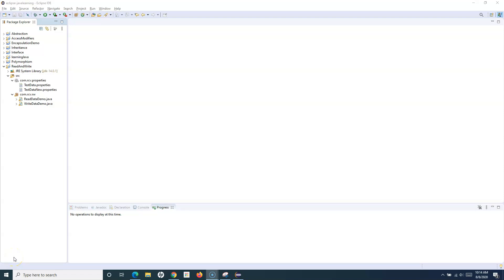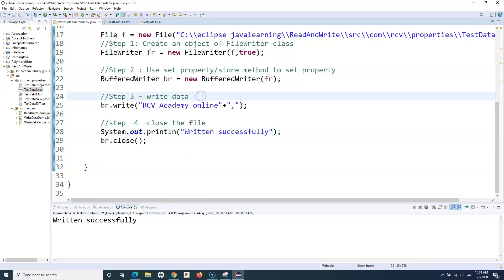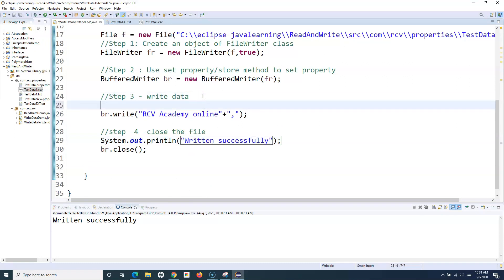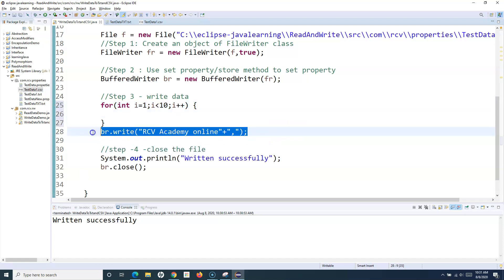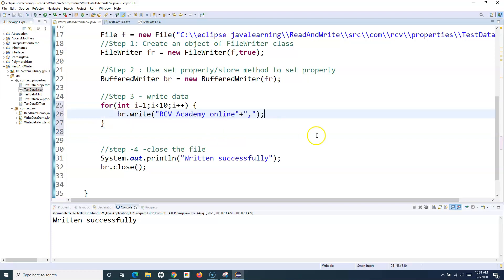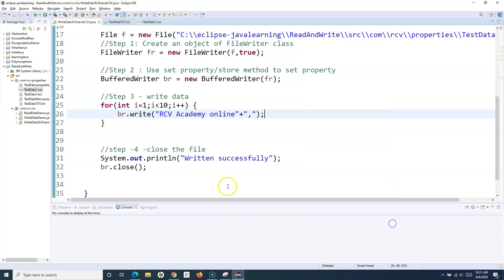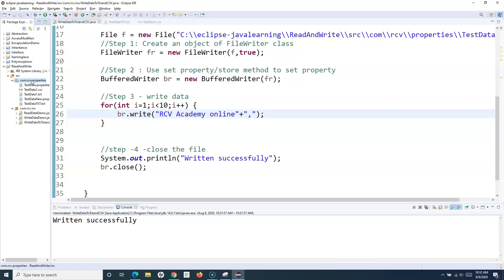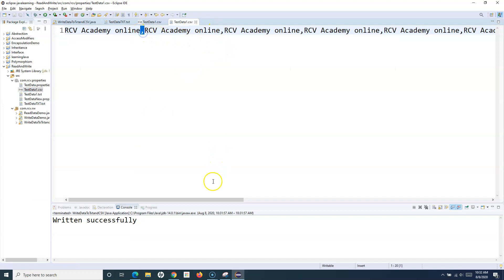Java for Testers #36 - How to Write to a CSV and Text File in Java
In this Java for Testers tutorial we will learn how to Write to a CSV and Text File in Java. There are many classes available in Java library which will help you to handle reading and writing data to files.

We will use FileWriter and BufferedWriter classes provided by Java library to write data into any text or CSV file in Java.